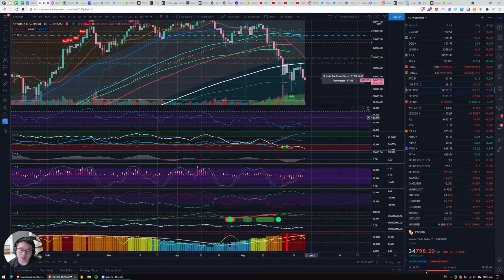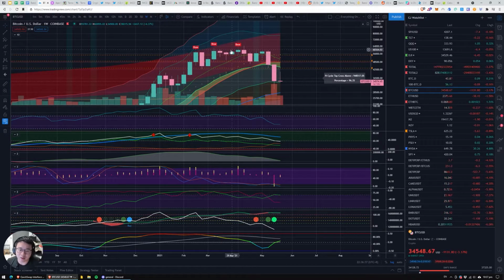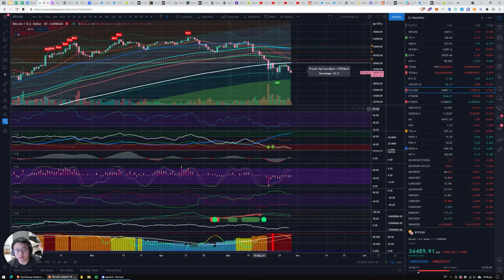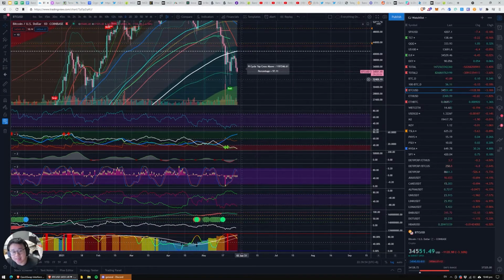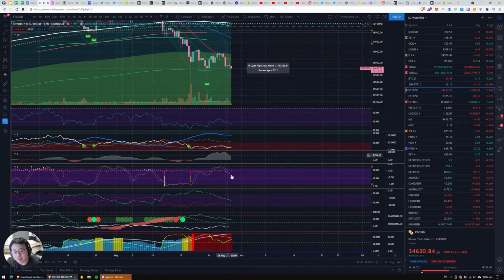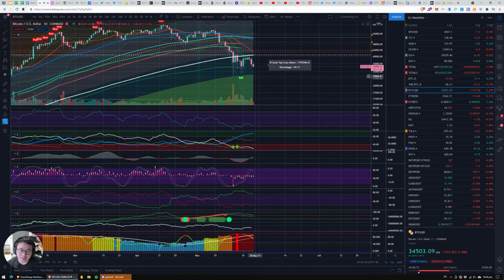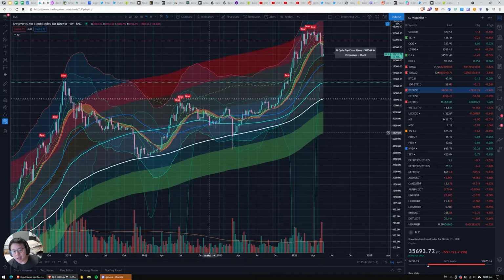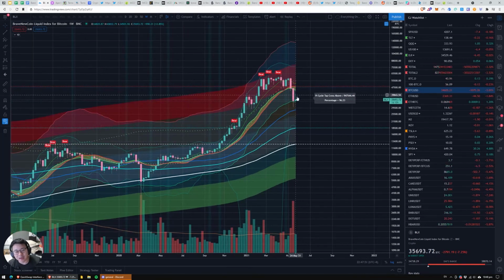Crypto Indicators 101: RSI and Mayer Multiplier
About us:
Thoughtmosphere is an educational channel for working adults, explaining economics, monetary policies, and decentralized finance in a fun and easy way, to help you understand and build wealth in a world with an increasing wealth divide, without information overload.